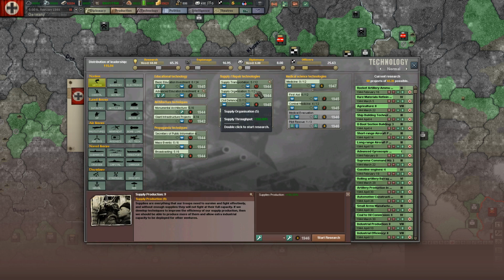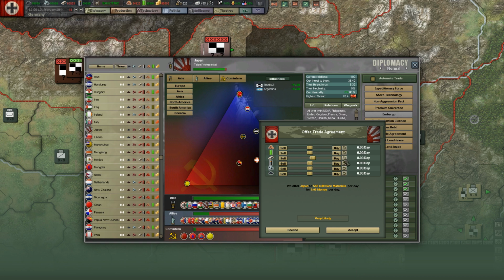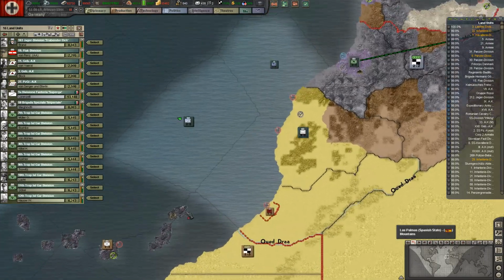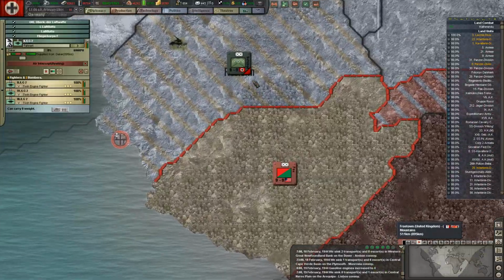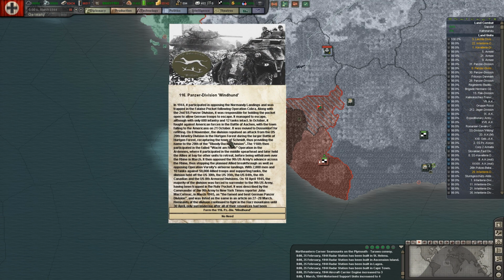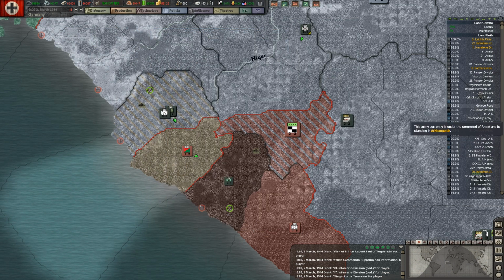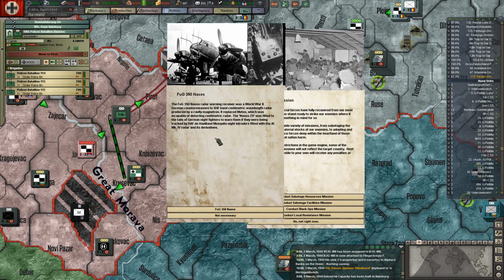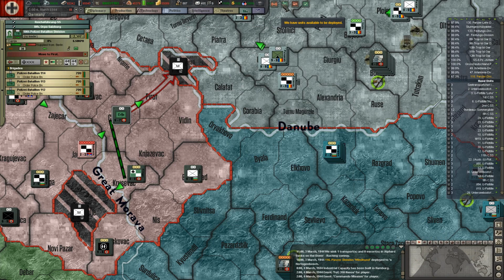Hearts of Iron 3: Black ICE 8.6 - 132 (Germany) 116th Panzer Division Windhund Division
Episode 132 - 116th Panzer Division Windhund Division